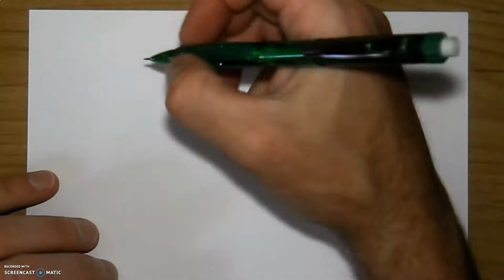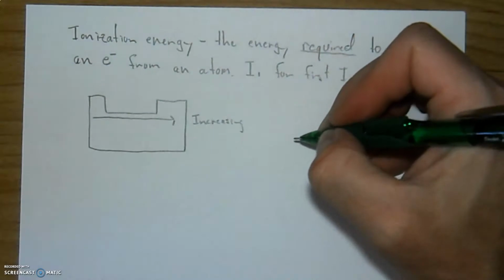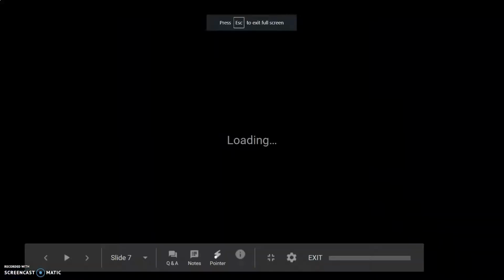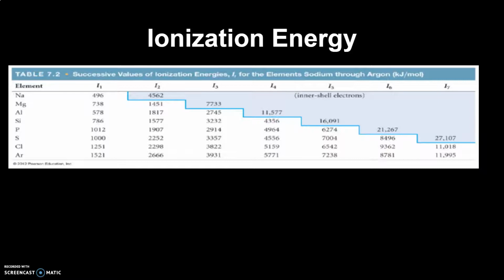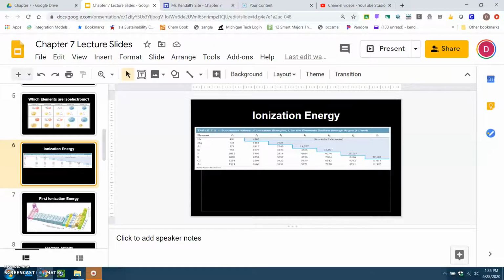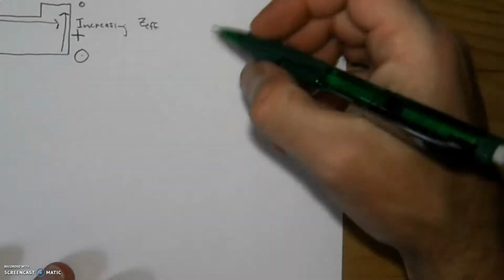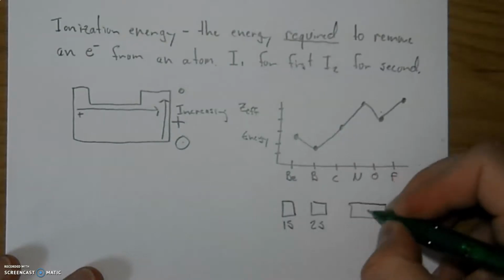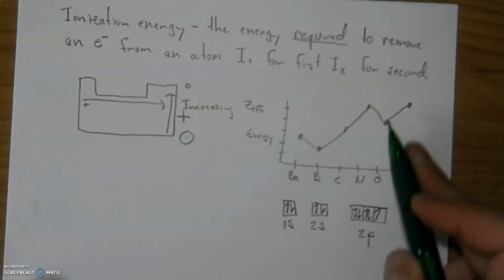AP Chem., Ch. 7, Lecture 3